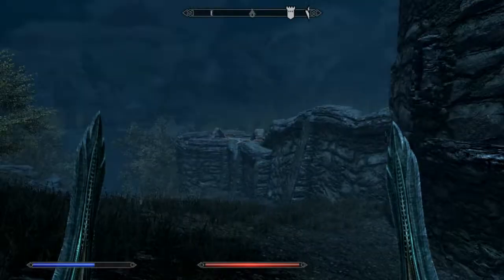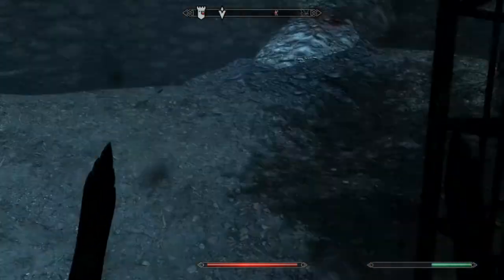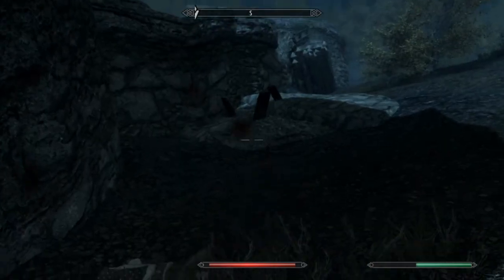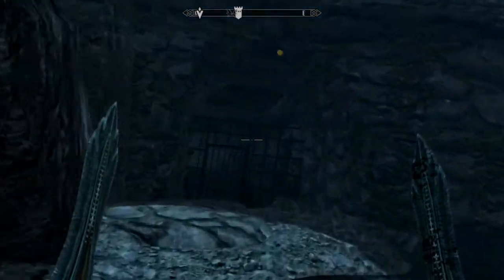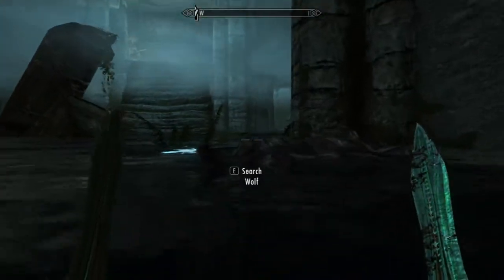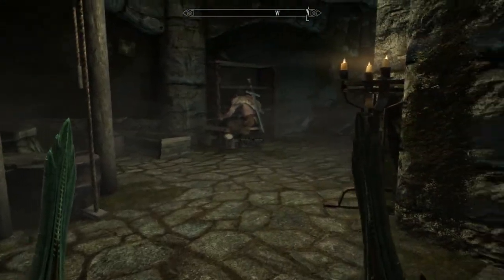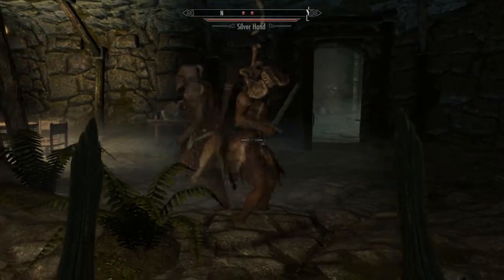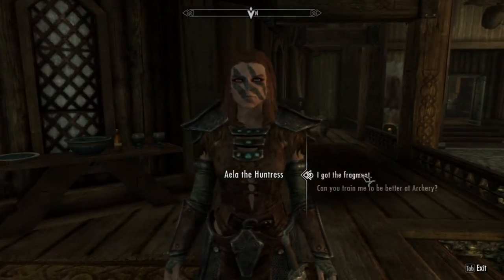Skyrim Legendary Difficulty Part 44- Getting another piece of Wuuthrad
So Now i have to get more pieces of Wuuthrad in the hopes I can reforge the weapon.